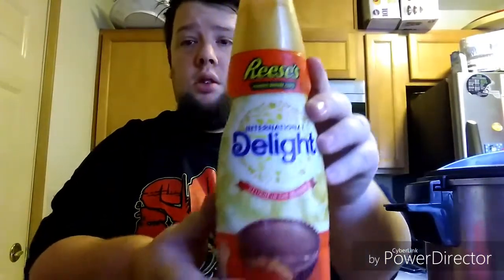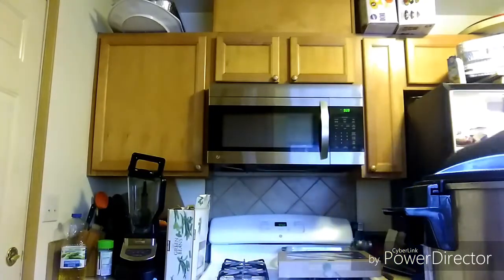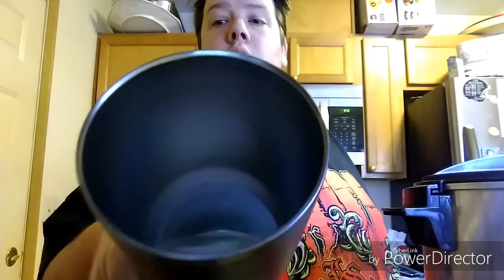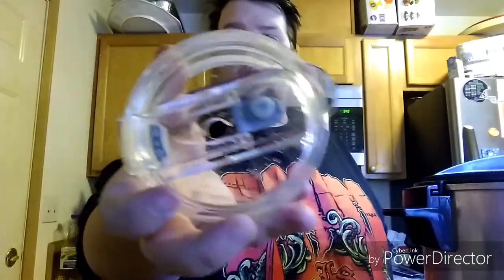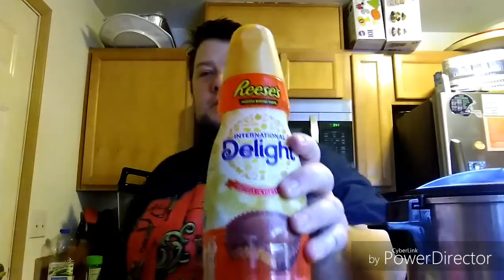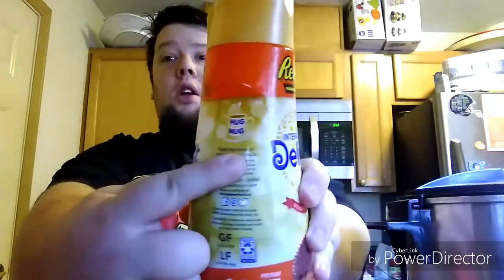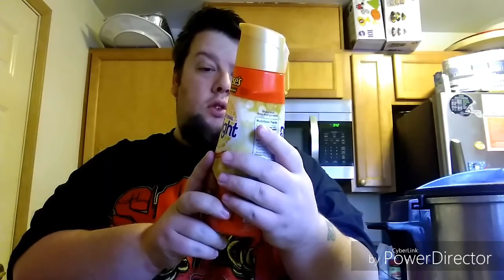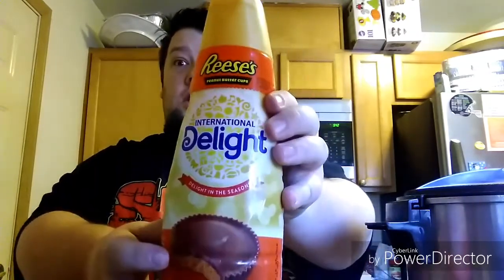Reese's Peanut Butter Cup coffee creamer Review